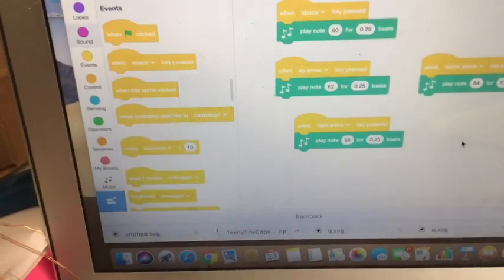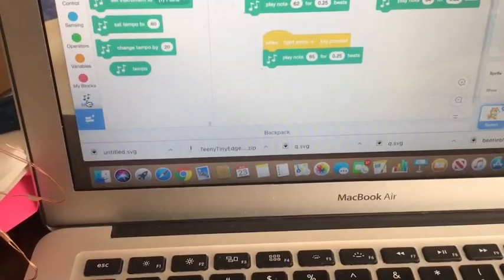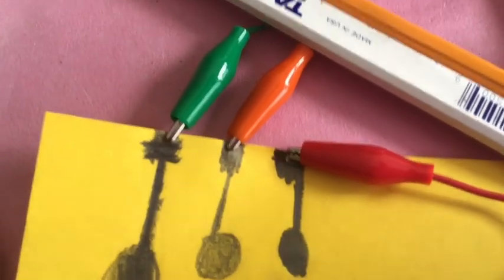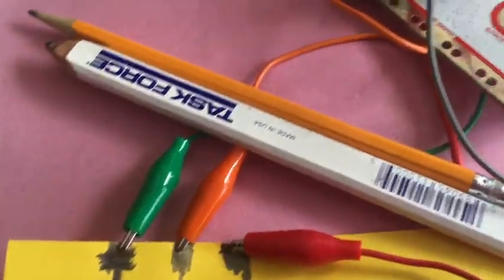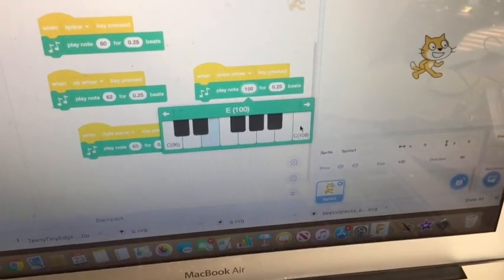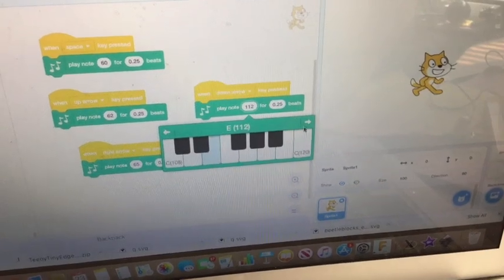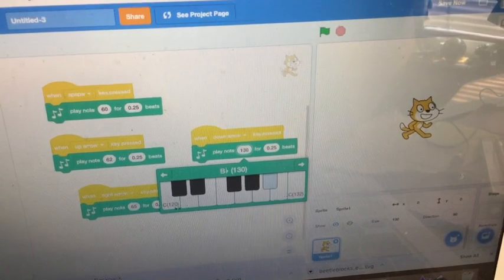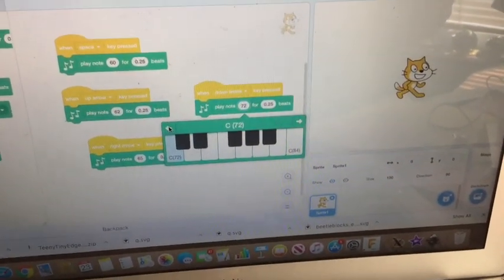Makey Makey Music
making music with makey makey